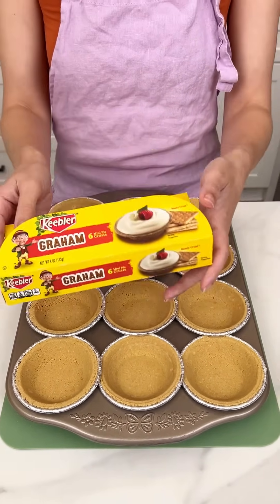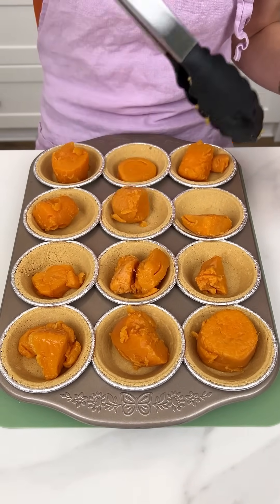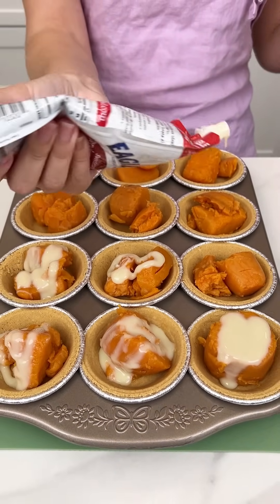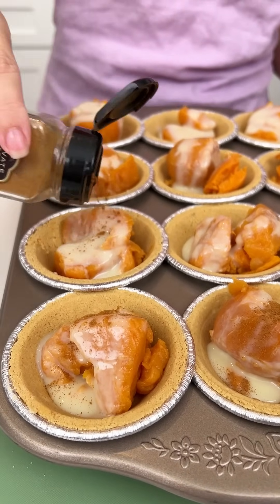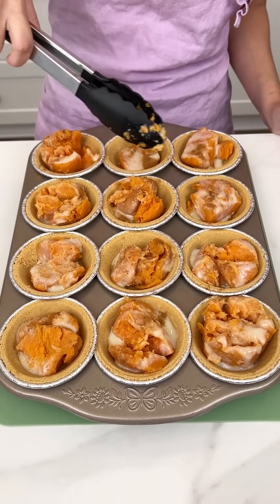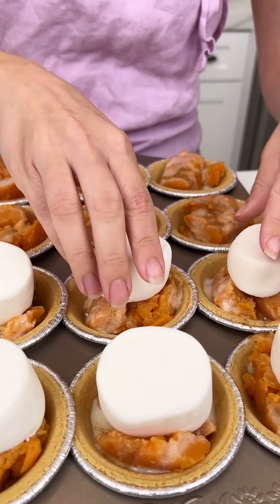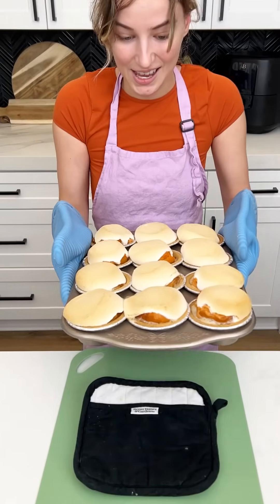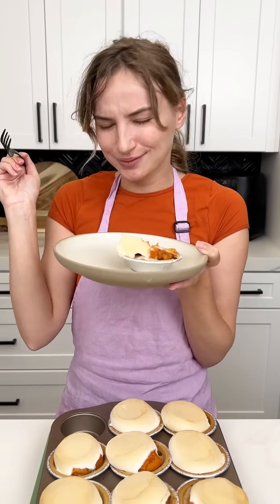Easy fall favorite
I make mini sweet potato pies.